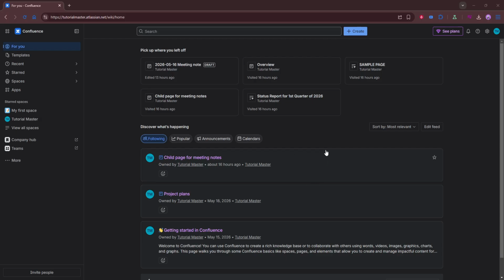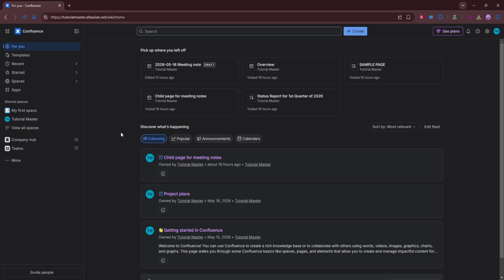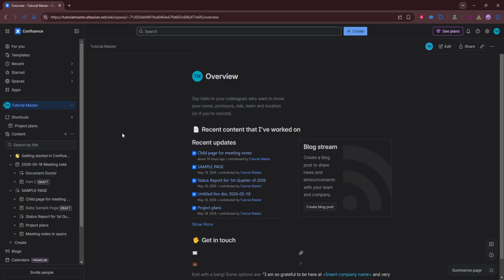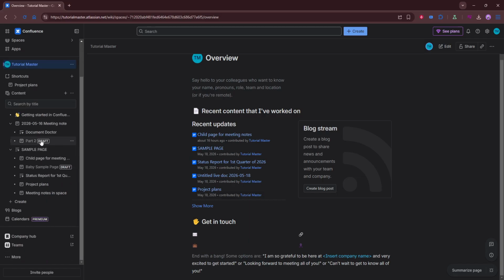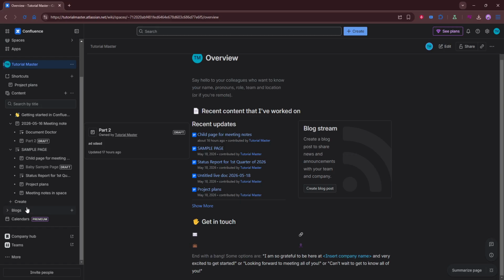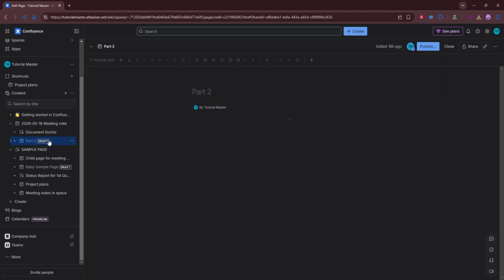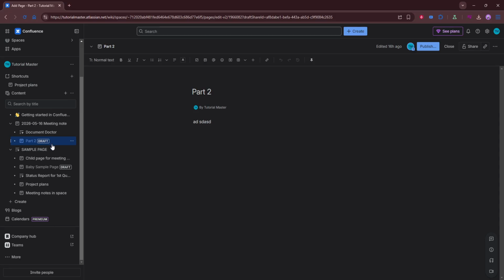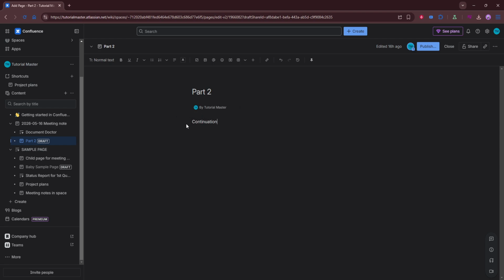How To Find Confluence Drafts [How To Guide 2026]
In today's video we cover How To Find Confluence Drafts [How To Guide 2026]